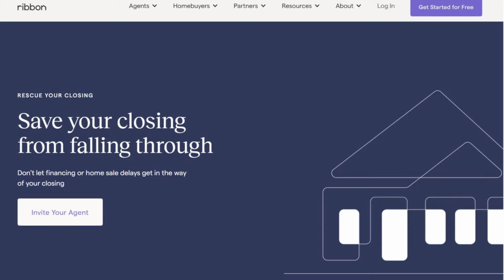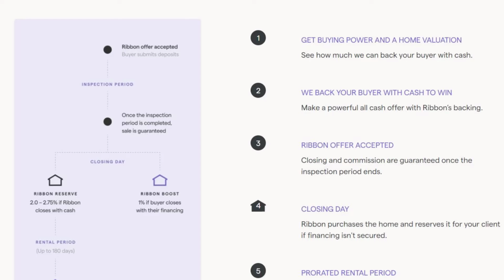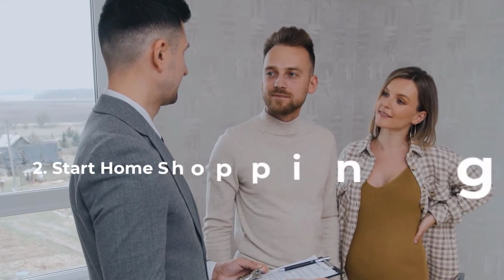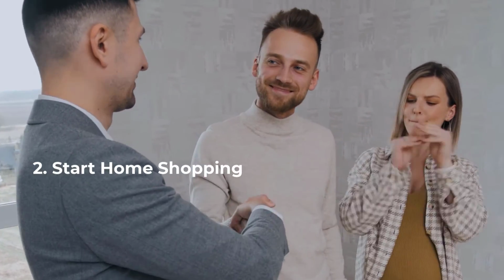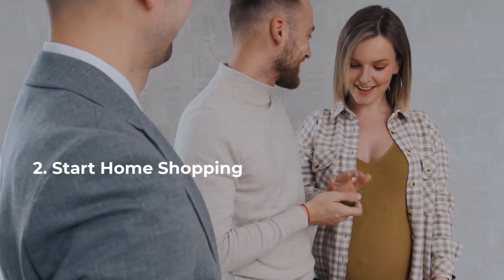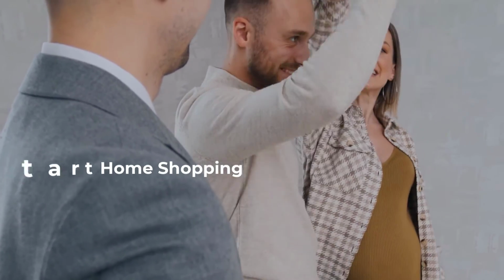All Cash Offers on Real Estate with Ribbon Loans....How Does That Work?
👉🏽If you have been placing offer after offer on homes trying to win and nothings seems to be working then this video is for you. There is hope for all you buyers with this all cash strategy program by Ribbon.

🎥 Welcome to the official YouTube Channel of Rosalind the Realtor TV 🎥

My name is Rosalind Lewis, I'm a full-time North Carolina licensed Realtor and work with JP & Associates Realtors  - Carolina Living who specializes in Charlotte and the surrounding areas. 🏡

On my channel I will be bringing you interviews, top-10’s and everything in between, sharing my knowledge on the real estate and business space!

My aim for this channel is to make videos that will help you turn your dreams into reality. 📆 New videos are posted at least once a week.

💬 If you have any questions about any of the topics I am discussing or any topics you would like me to discuss please leave me that question in the comments section.

👍🏽Let’s Connect!

Have a Home to sell - See how much it’s worth No cost, and no obligation.